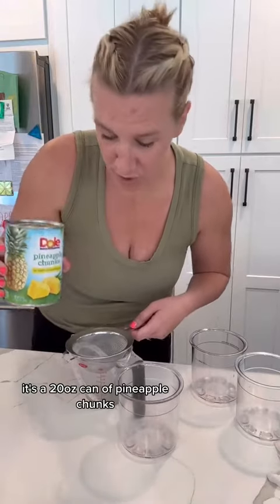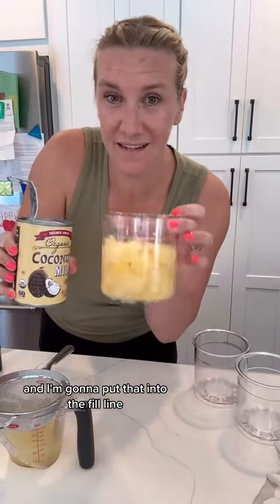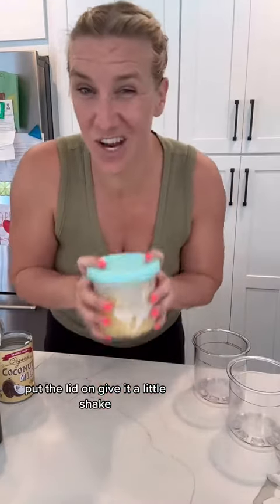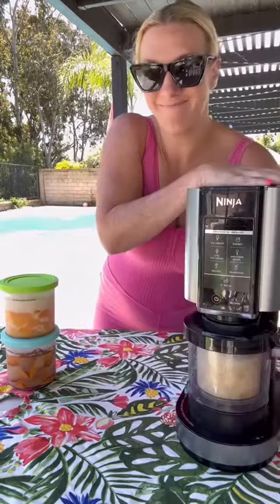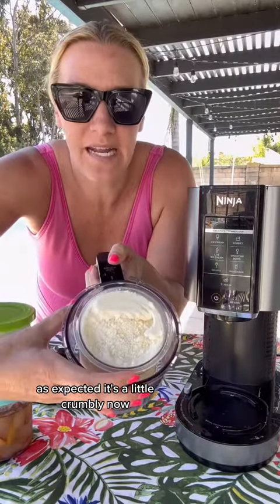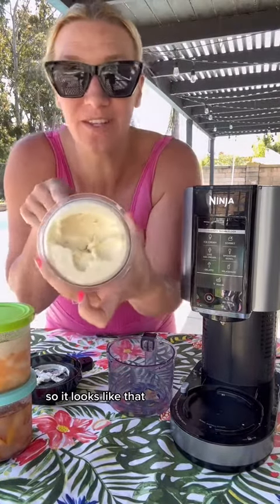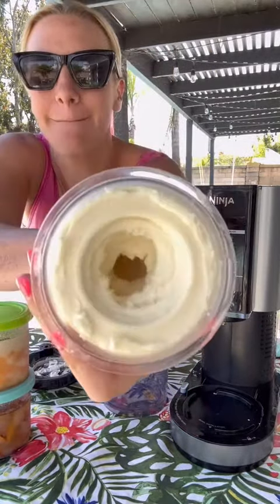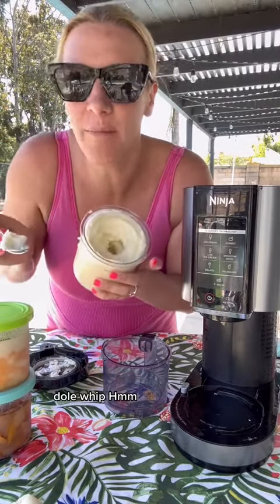Ninja Creami Dole Whip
Keep the Ninja Creami on the counter so you can enjoy this Dole Whipped inspired creation, made healthy.